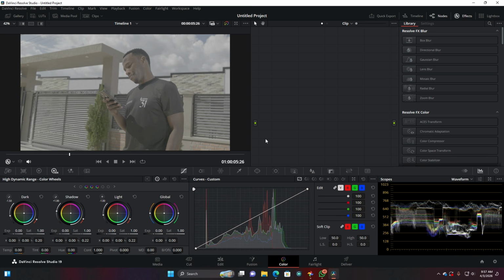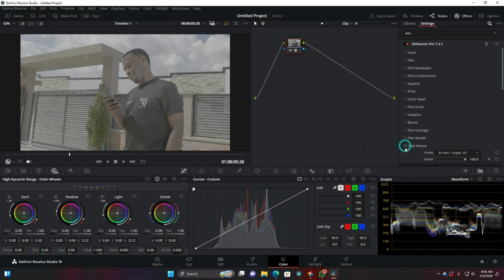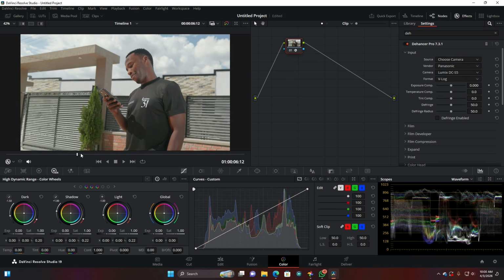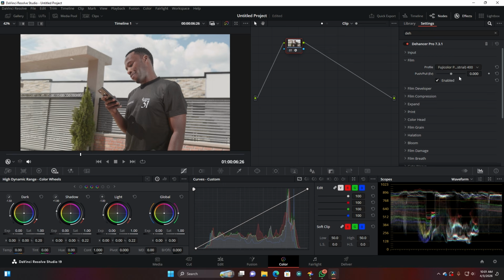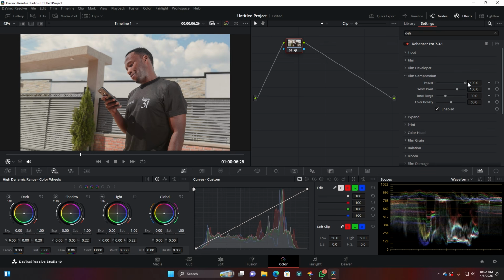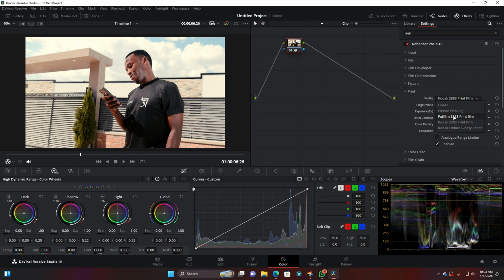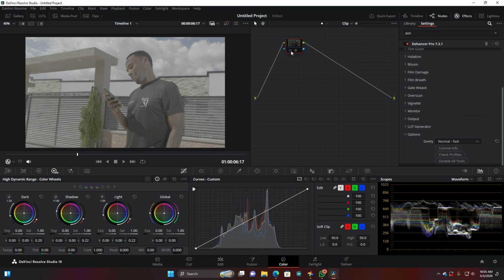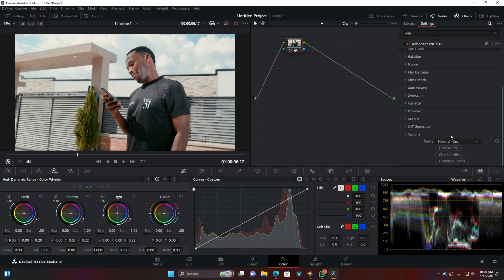Dehancer Pro in DaVinci Resolve – Cinematic Film Look Tutorial (Beginner to Pro)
Want to achieve a true cinematic film look in DaVinci Resolve? In this tutorial, I’ll show you how to use the Dehancer Pro plugin to transform your footage with realistic film emulation, color grading, film grain, halation, and more.

This step-by-step guide is perfect for beginners and intermediate editors who want to level up their color grading and create professional film-style visuals.

🔥 What you’ll learn:

How to install and set up Dehancer Pro in DaVinci Resolve
Best settings for cinematic color grading
How to use film grain, halation, bloom, and color profiles
Tips to get a Hollywood-style look